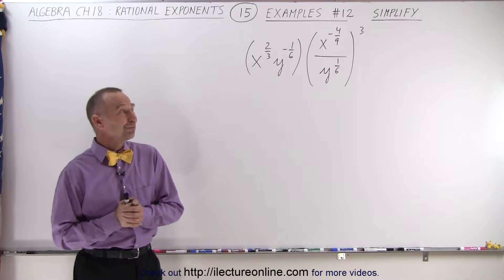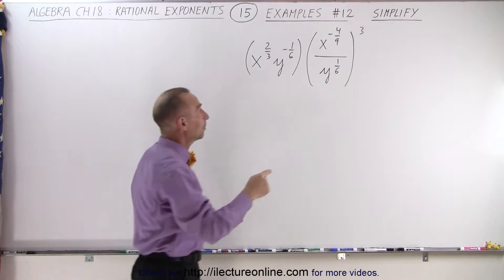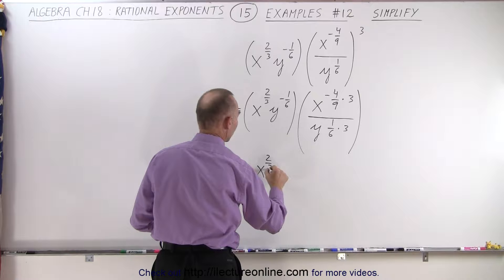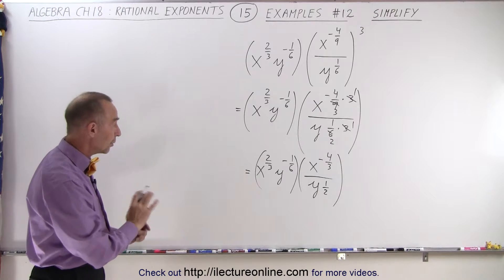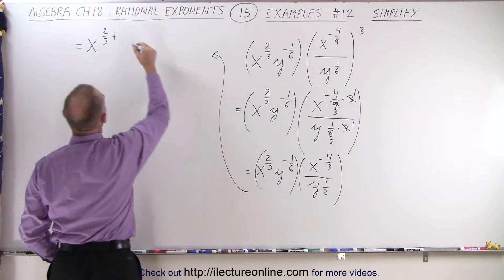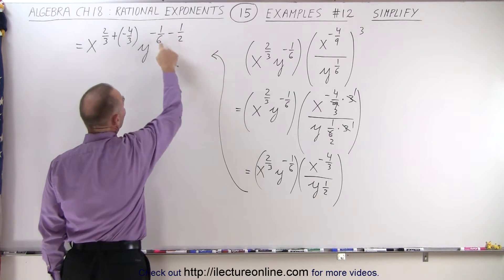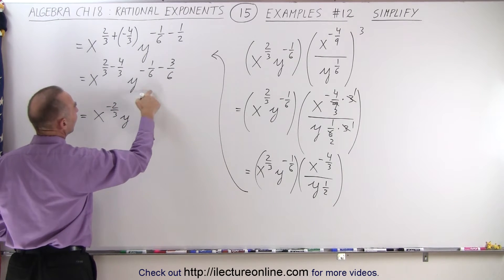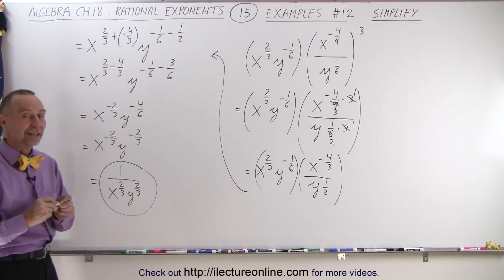Algebra - Ch. 18: Rational Exponents (15 of 15) Examples Set#12: Simplify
We will simplify an algebraic expression with rational exponents. Example #12